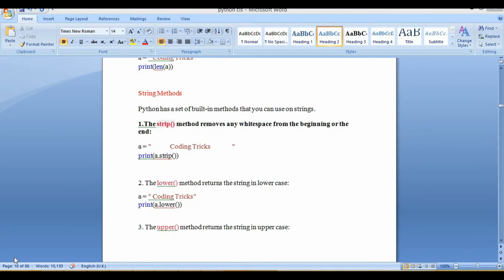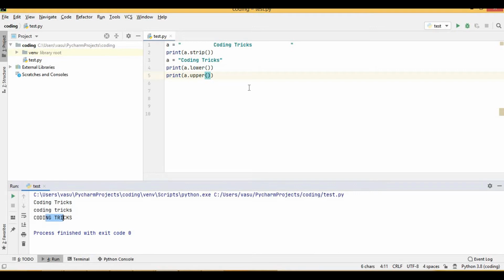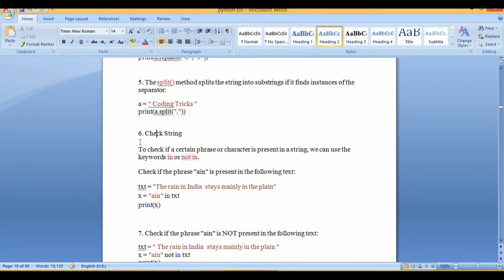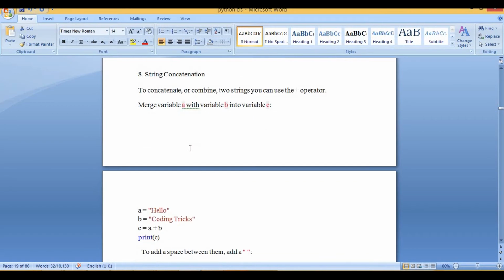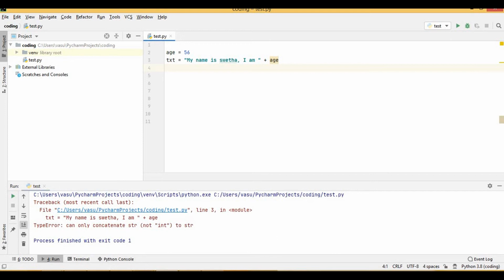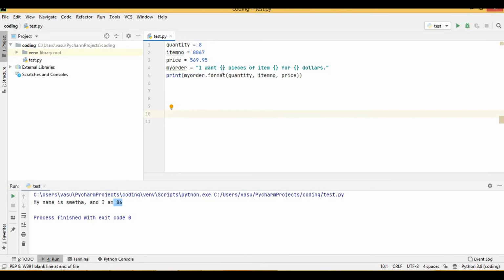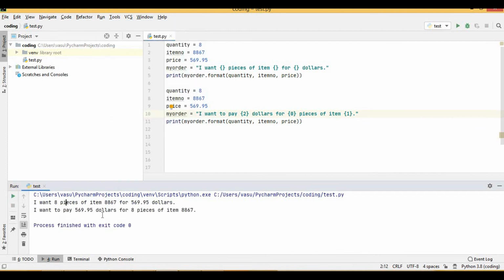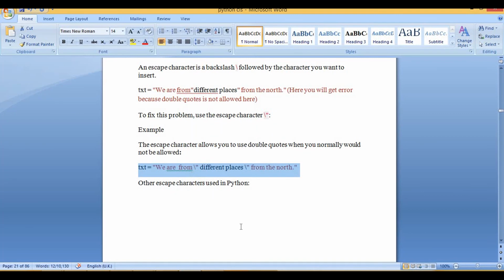Python string methods #1 |Python Tutorial for Beginners #7 |Coding Tricks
In this video you will learn about Python string built in methods like strip(),upper(),lower(),replace(),split(),check string(in or not in),String Concatenation,String Format,Escape Character